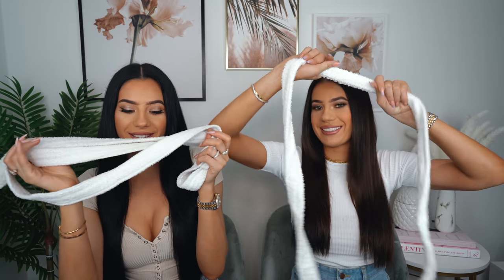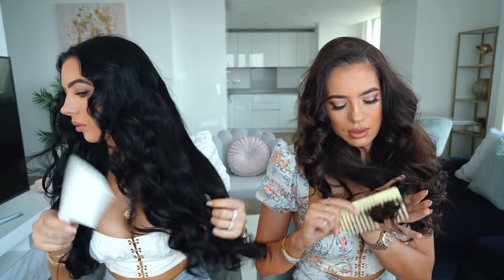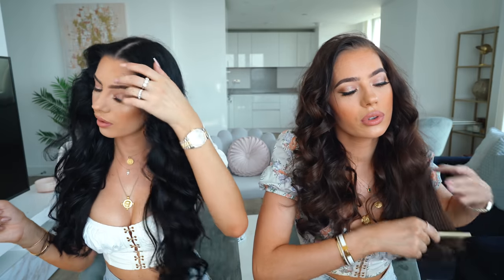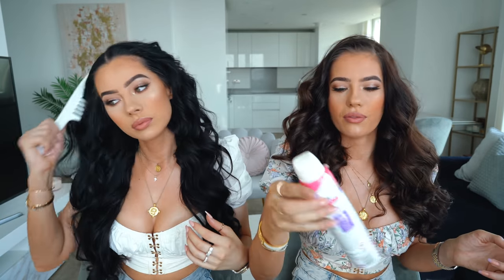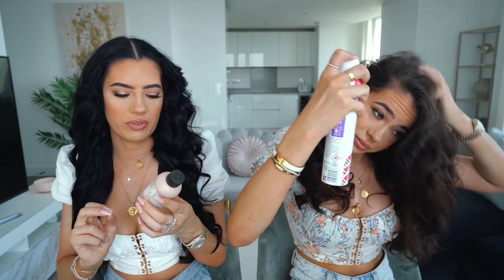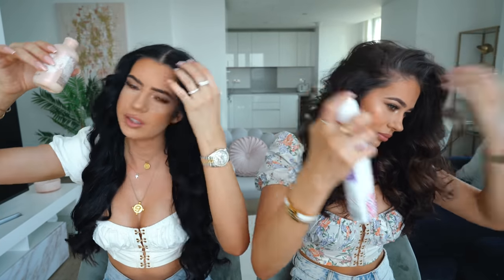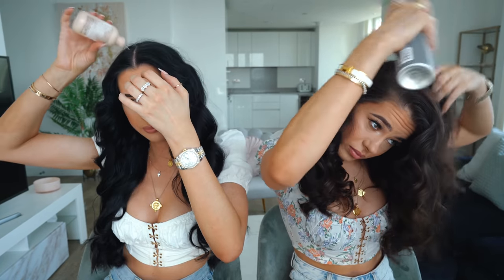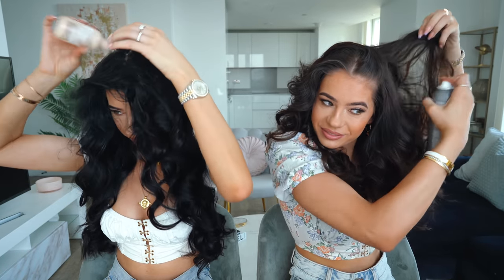BEST HEATLESS CURLS METHOD | HAIR TUTORIAL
Products Used -

Bumble and Bumble dry shampoo

Bed Head Shine hair spray

Show Beauty oil